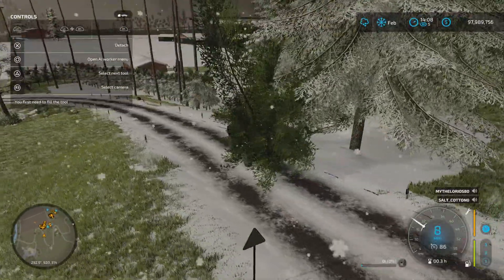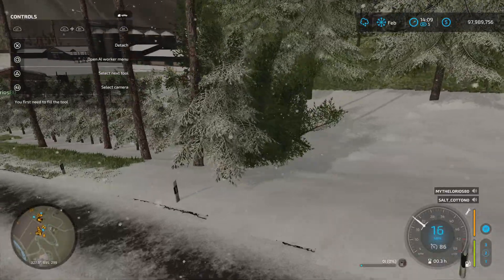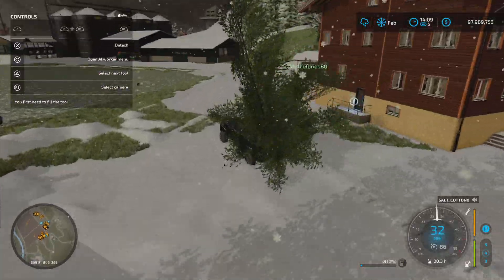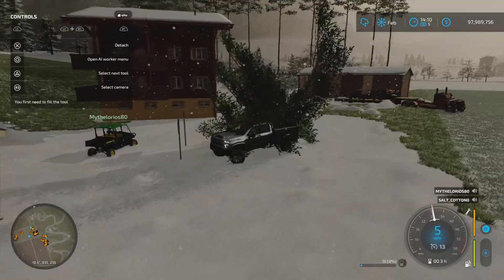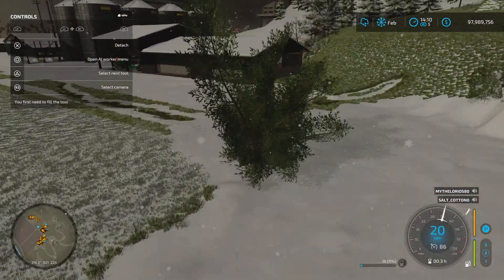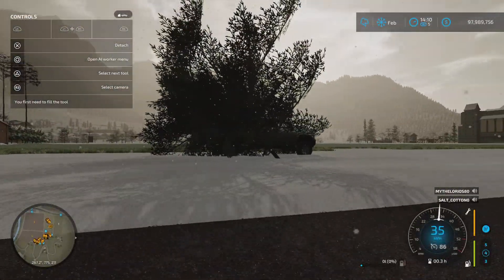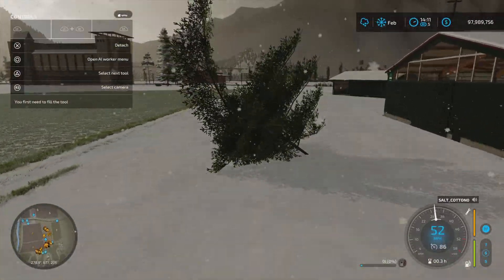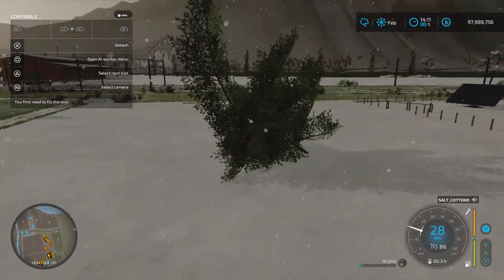Farming Simulator 22 tree/truck hybrid